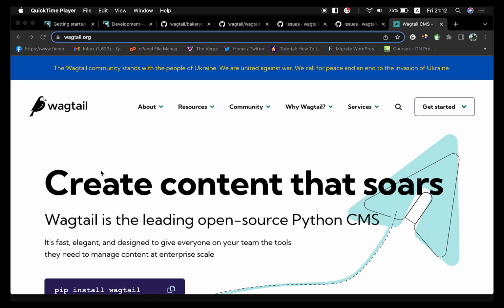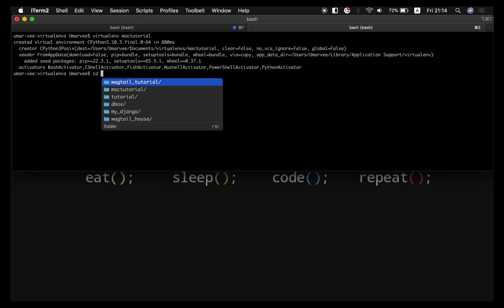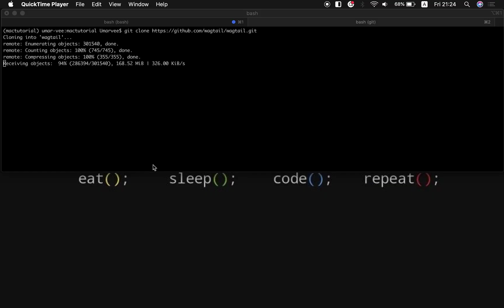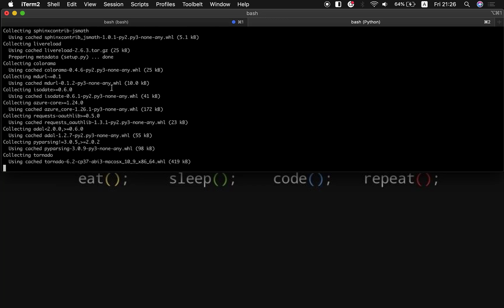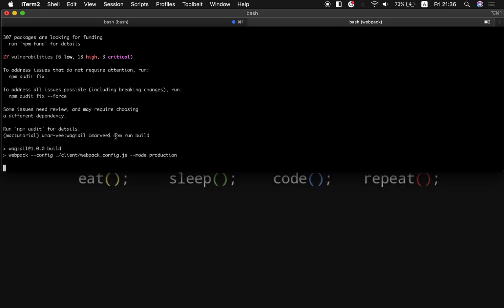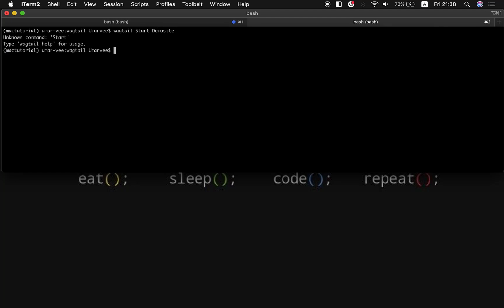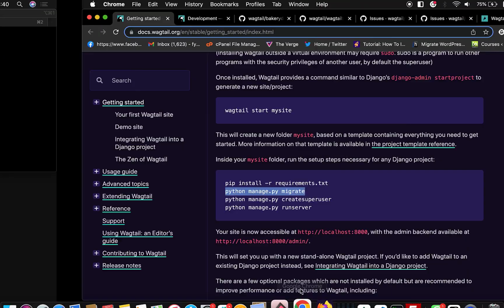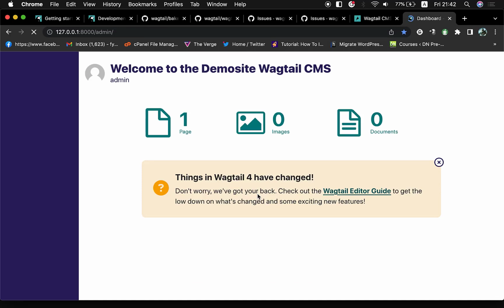A Step-by-Step Guide on Installing the Wagtail Codebase on a Local Machine for Contribution.